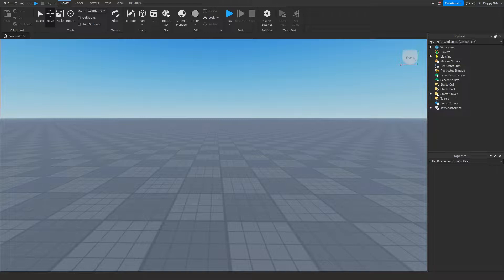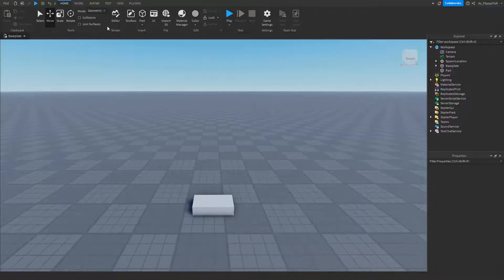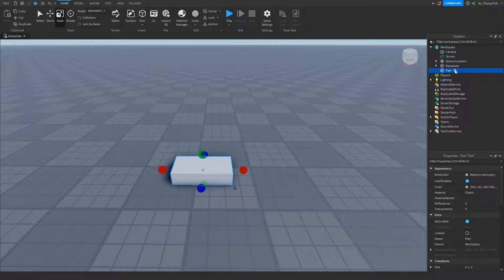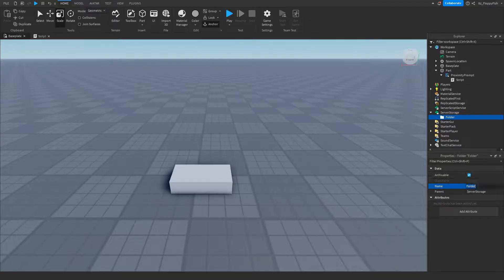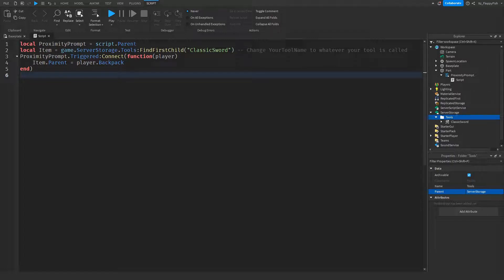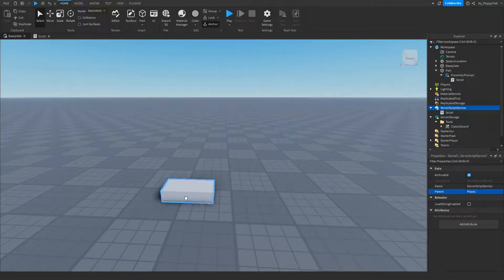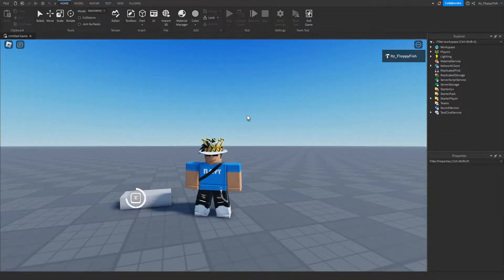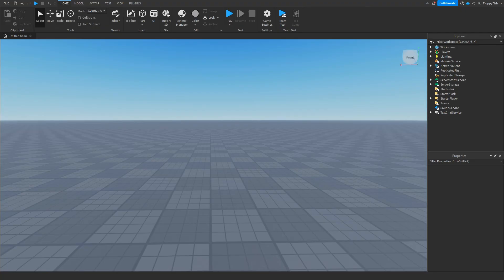HOW TO MAKE A E TO PICK UP A ITEM | Roblox Studio Tutorial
In todays video I show you how to make a E to pickup a item in Roblox Studio. I Hope you enjoyed the video, Have a lovely rest of your day! If you are a bit confused what to do, Feel free to create a ticket in my discord server and we can help you out!

Script 1 :

local ProximityPrompt = script.Parent
local Item = game.ServerStorage.Tools:FindFirstChild("ClassicSword") -- Change YourToolName to whatever your tool is called
ProximityPrompt.Triggered:Connect(function(player)
    Item.Parent = player.Backpack
end)

Script 2:

local toolsFolder = game:GetService("ServerStorage"):FindFirstChild("Tools") -- Change "Tools" to whatever your folder is called which has your tools in
local dataStore = dataStoreService:GetDataStore("backpacks")

game.Players.PlayerAdded:Connect(function(plr)
    local backpackData = dataStore:GetAsync(plr.UserId)

    local backpack = plr:WaitForChild("Backpack")
    local startgear = plr:WaitForChild("StarterGear")

    if backpackData ~= nil then
        for i, v in pairs(backpackData) do
            if toolsFolder:FindFirstChild(v) and backpack:FindFirstChild(v) == nil and startgear:FindFirstChild(v) == nil then
                toolsFolder[v]:Clone().Parent = backpack
                toolsFolder[v]:Clone().Parent = startgear
            end
        end
    end

    plr.CharacterRemoving:Connect(function(char)
        char:WaitForChild("Humanoid"):UnequipTools()
    end)
end)

game.Players.PlayerRemoving:Connect(function(plr)
    local backpackTable = {}

    for i, v in pairs(plr.Backpack:GetChildren()) do
        table.insert(backpackTable, v.Name)
    end

    if backpackTable ~= nil then
        dataStore:SetAsync(plr.UserId, backpackTable)
    end
end)

Roblox Studio
Studio Tutorials